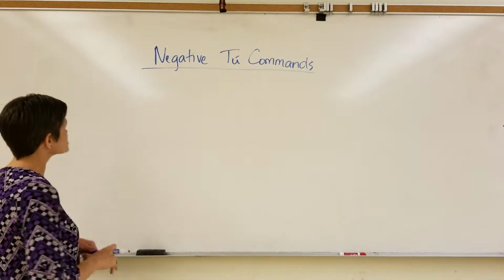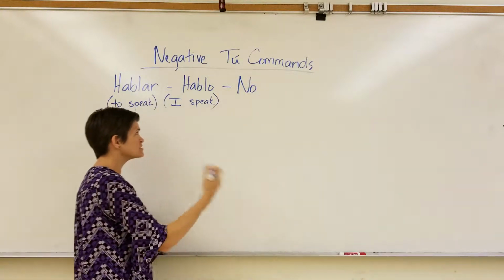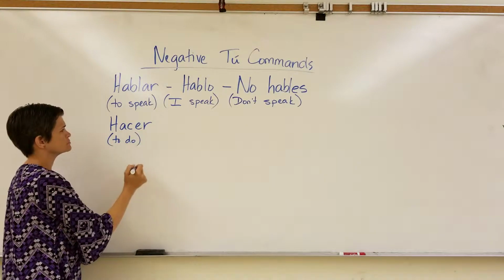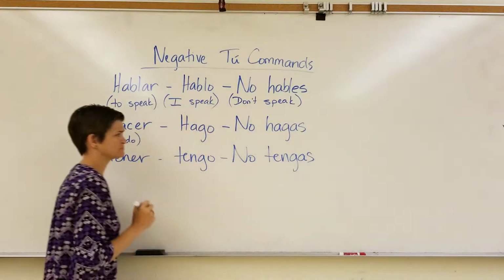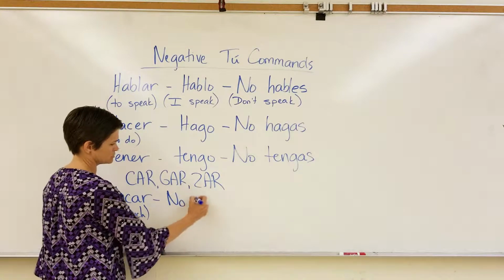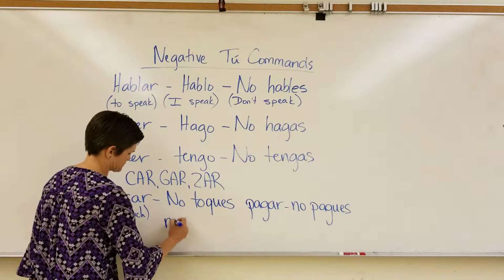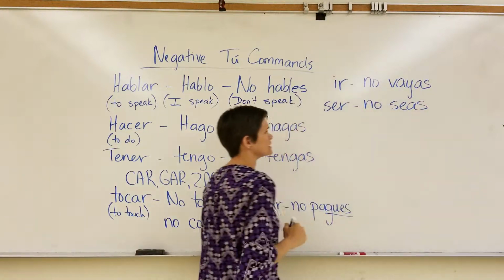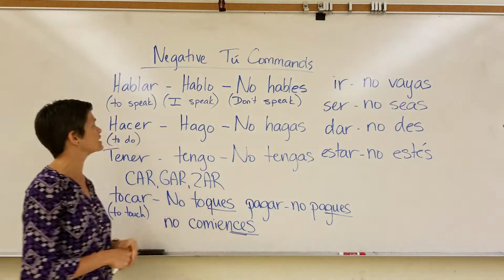Spanish 2 7A- Negative Tú Commands